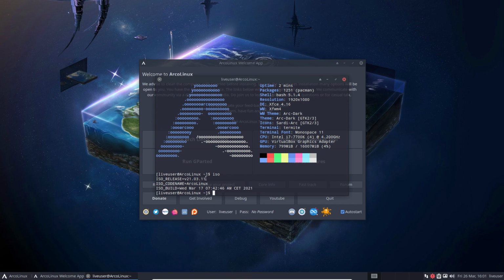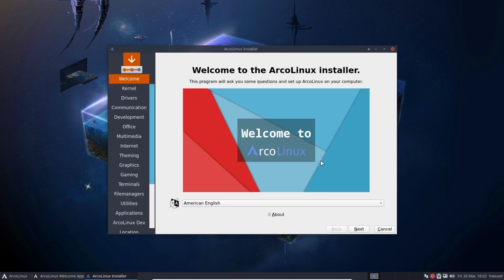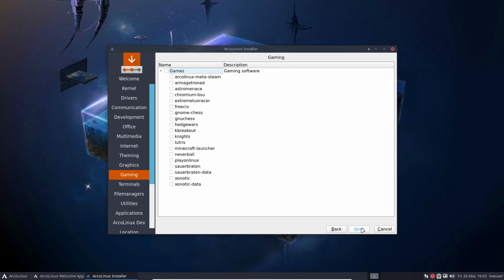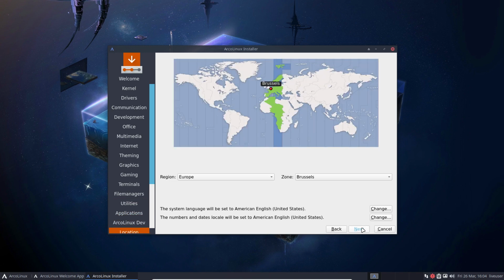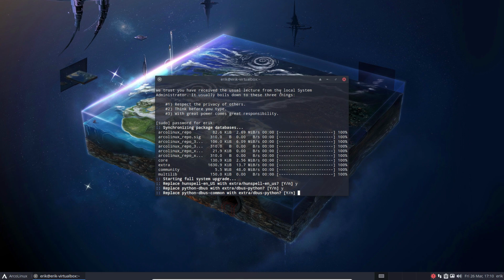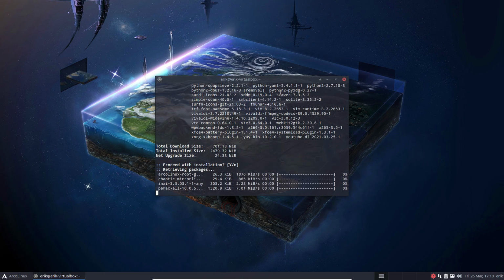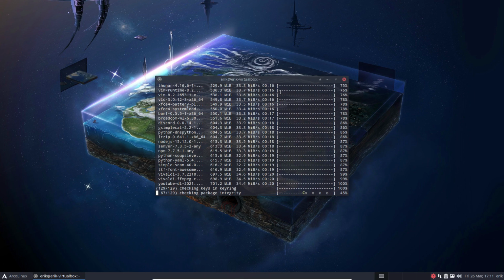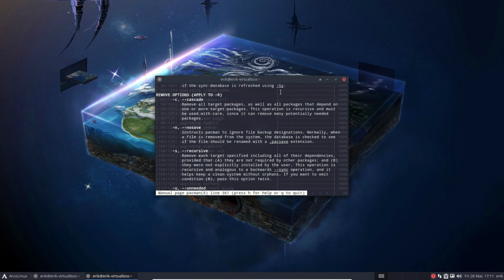ArcoLinux : 1915 How to proceed when updating Arch Linux or ArcoLinux - y or N or Y and n